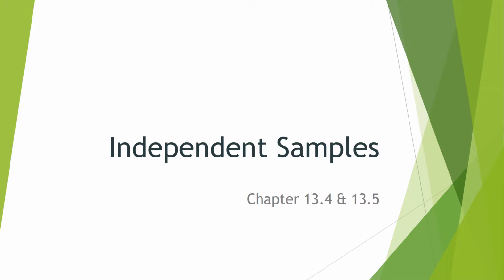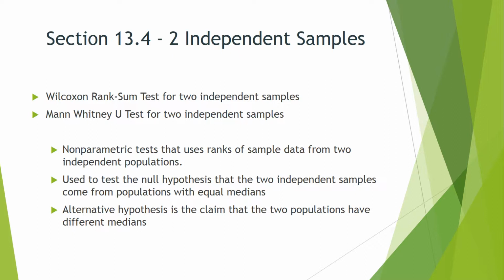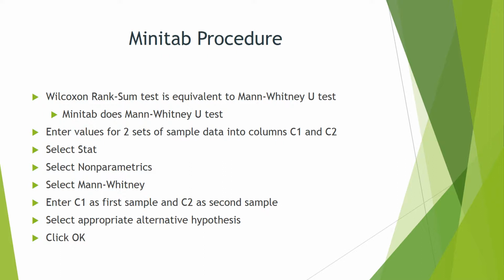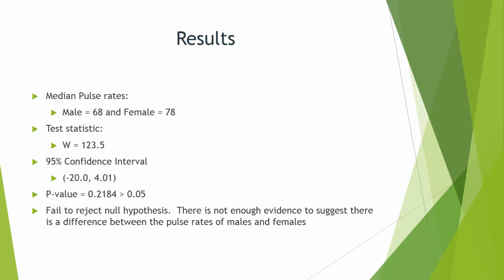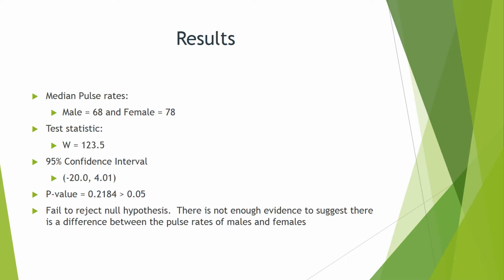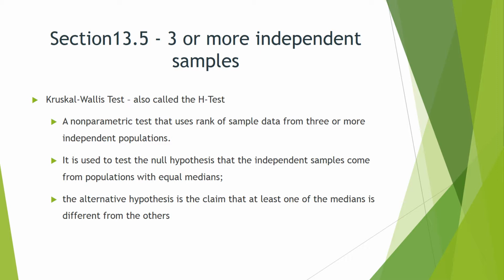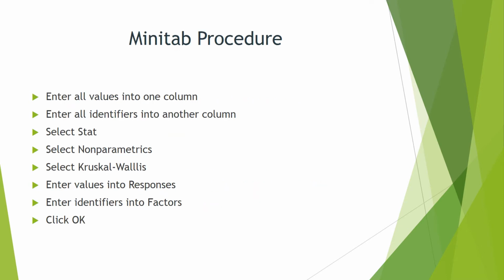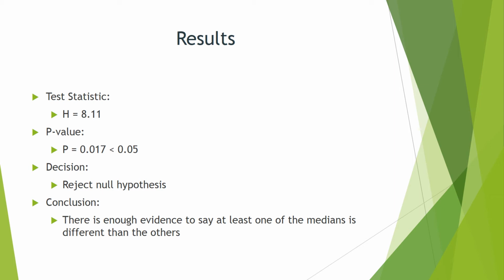triola ch 13 4 13 5 ed2